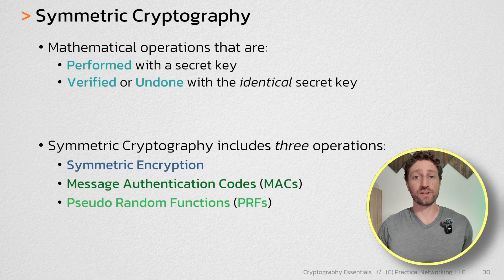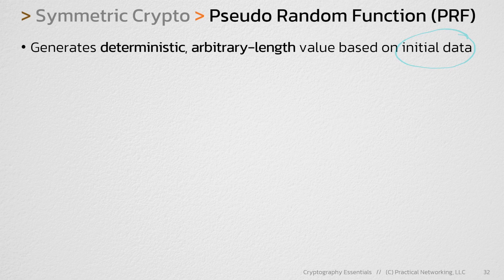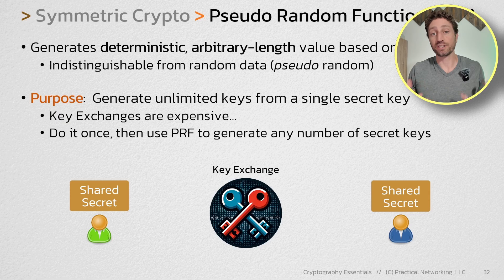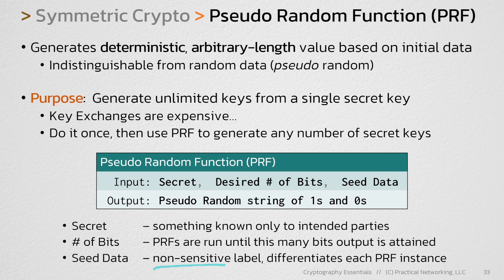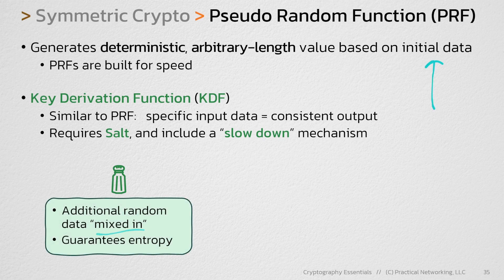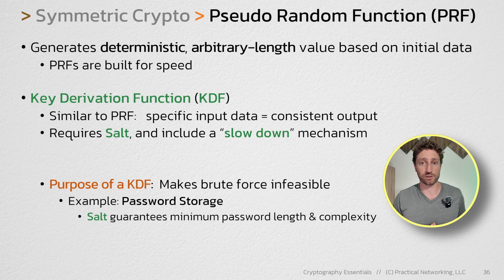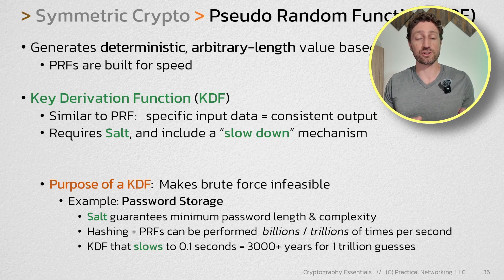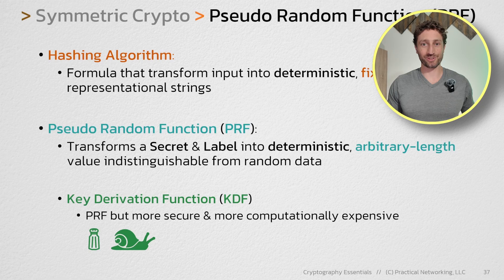PRFs explained: Transforming Secrets into Infinite Keys - Pseudo Random Functions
In this video we explore the world of Pseudo Random Functions (PRFs) and reveal the role they play in secure communication. PRFs are essential cryptographic operations that generate arbitrary length bit stream outputs from input values, playing a crucial role whenever you connect to a secure website.

We start by comparing PRFs to hashing algorithms, highlighting their similarities and differences, and then offer a comprehensive definition of a PRF. You'll learn how PRFs transform a single secret key into multiple secret keys, making them invaluable for tasks like symmetric encryption and message authentication codes (MACs).

We also touch upon Key Derivation Functions (KDFs), a more secure but slower variant of PRFs, and explain their importance in scenarios like password storage. By the end of this lesson, you'll have a clear understanding of how hashing algorithms, PRFs, and KDFs function and differ from one another.

// CHAPTERS: //

00:00 - Intro
00:23 - PRFs vs Hashing Algorithms
01:05 - Pseudo Random Function - Explained
01:38 - Purpose of a PRF
03:10 - Input to a PRF
04:14 - KDF - Key Derivation Function
05:28 - Why use Salt? Why intentionally slow down an operation?
07:06 - Hashing vs PRFs vs KDFs

00   Series Introduction
01   Hashing
02   Keys / Secret Keys
03   Symmetric Cryptography
04   Encryption
05   MAC / HMAC
06   Pseudo Random Function
07   Asymmetric Cryptography
08   Asymmetric Encryption (RSA)
09   Signatures
10   RSA Signatures
11   DSA Signatures
12   Key Exchanges
13   RSA Key Exchanges
14   DH Key Exchanges
15   Elliptic Curve Cryptography

// ADDITIONAL RESOURCES //